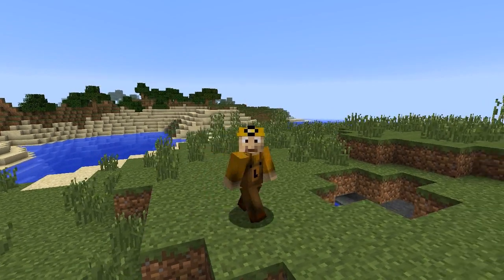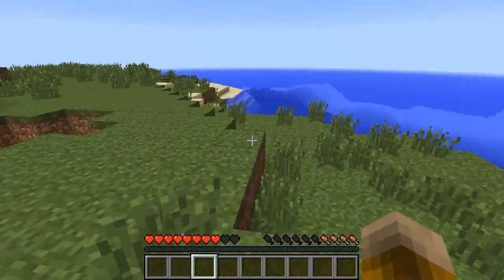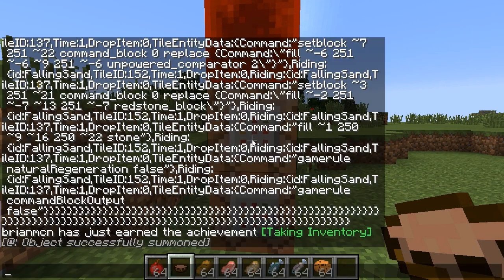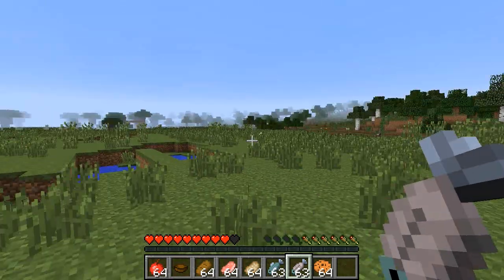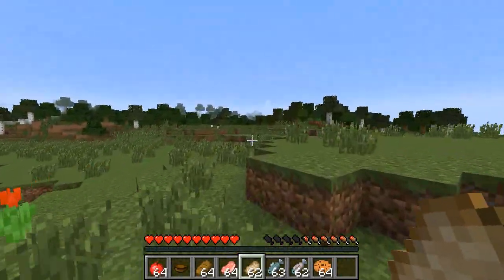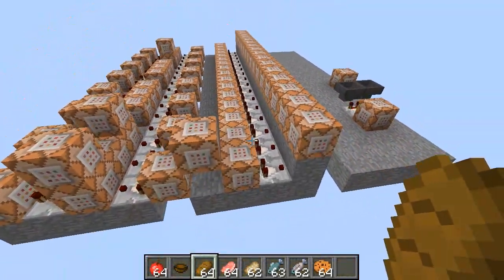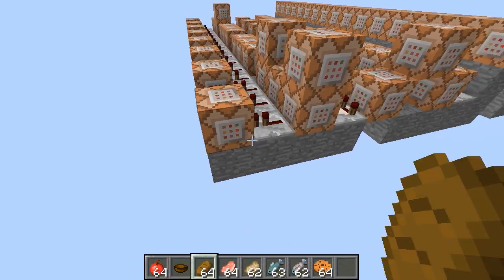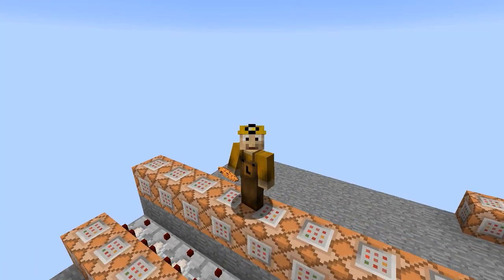Nostalgic food system - eating heals hearts directly, like old Minecraft Beta!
I show off a command block invention that implements a 'nostalgic food system' - one which mimics how food worked back in Beta versions of Minecraft.  Specifically, eating certain foods heals a certain number of hearts directly, and your food bar (meat shanks) value is effectively ignored.

You can try out this invention in your own world by following these steps in a Minecraft 1.8 snapshot:
 - Create a new world in creative mode
- Right click the command block to paste the command
 - Activate the command block with some redstone
 - /gamemode 0
and after a few moments you're ready to go!

The foods I implemented are:
 - apple - 2 hearts
 - mushroom stew - 4.5 hearts
 - bread - 2.5 hearts
 - raw porkchop - 1.5 hearts
 - cooked porkchop - 4 hearts
 - raw fish - 1 heart
 - cooked fish - 2.5 hearts
 - cookie - 0.5 hearts
which I think are the values they had in Minecraft Beta, assuming I recall correctly.  Ah, nostalgia.

This demonstration was done using Minecraft snapshot 14w10b, and requires a recent 1.8 Minecraft snapshot to work.  It uses command blocks and the scoreboard to detect which foods are eaten, and then use potion effects, such as regeneration and instant health, to heal the player.  It also uses hunger and saturation effects to nullify the food bar.